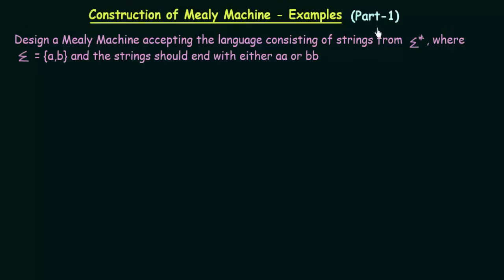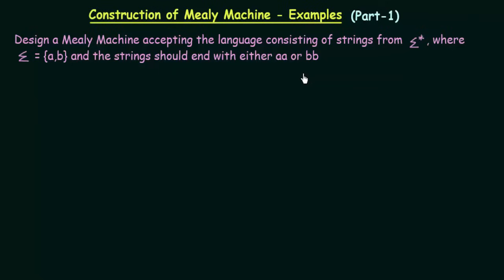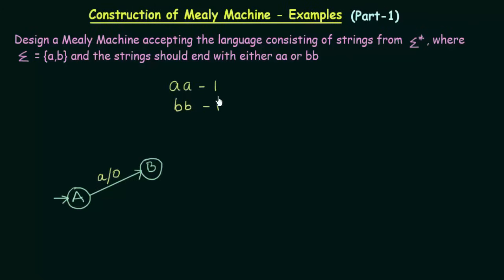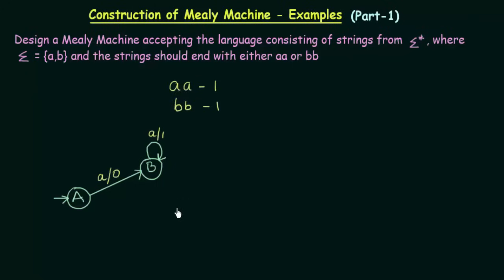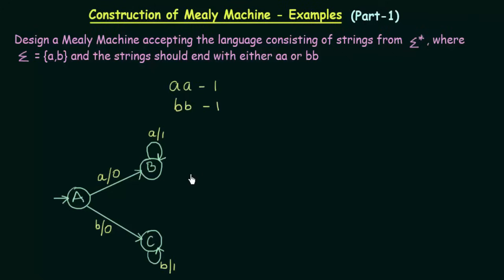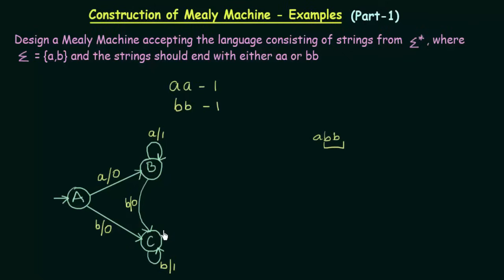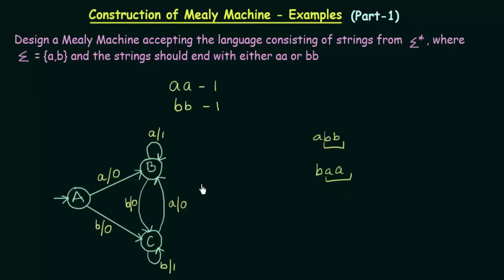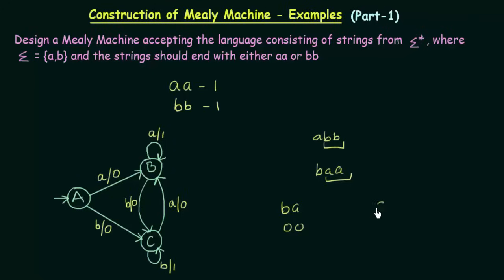Construction of Mealy Machine (Example 1)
TOC: Construction of Mealy Machine - Examples (Part 1)
Topics discussed:
This lecture shows how to construct a Mealy Machine for a language that accepts all strings over {a,b} that ends with either 'aa' or 'bb'.